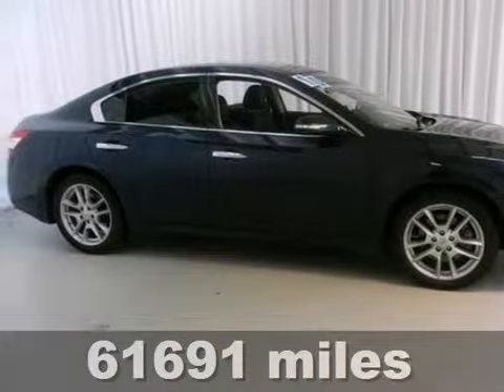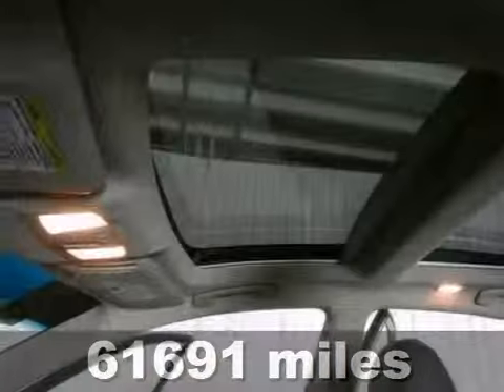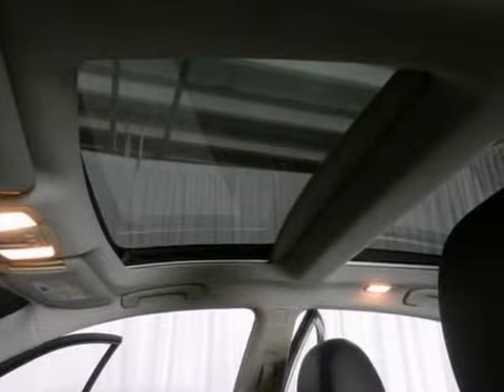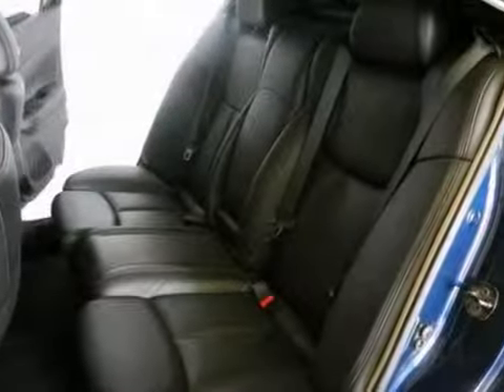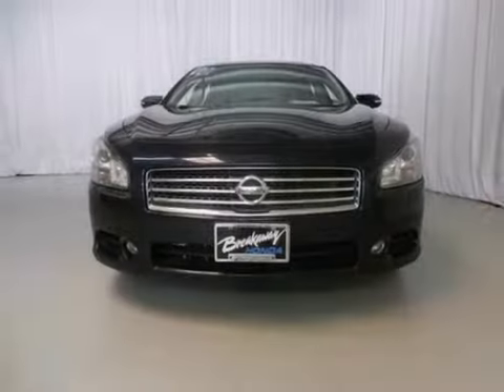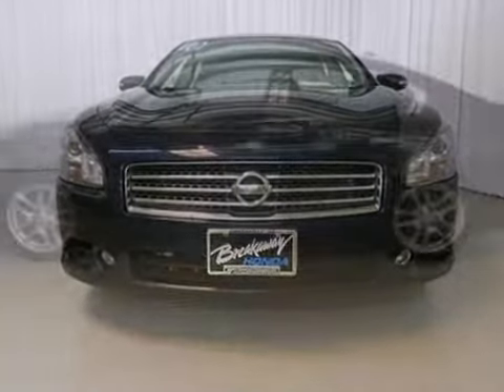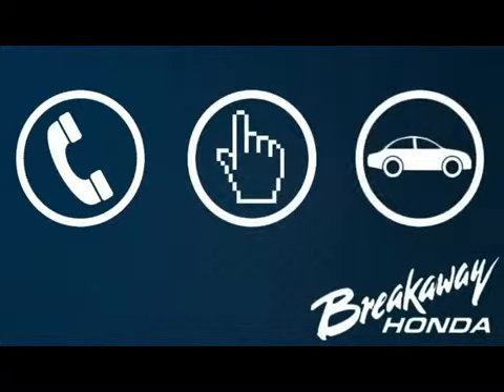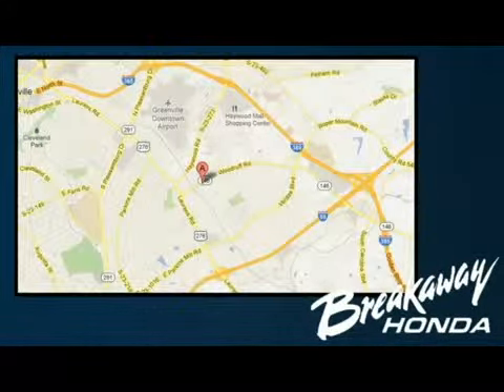2010 Nissan Maxima 21899A in Greenville SC Easley, SC SOLD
SOLD If you are looking for real value on a great used car, Breakaway Honda invites you to call and ma...